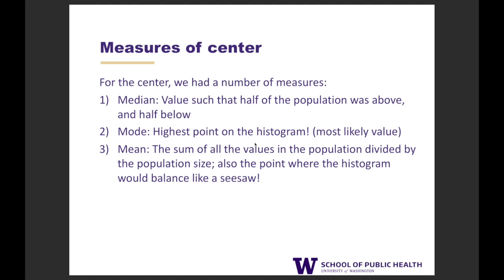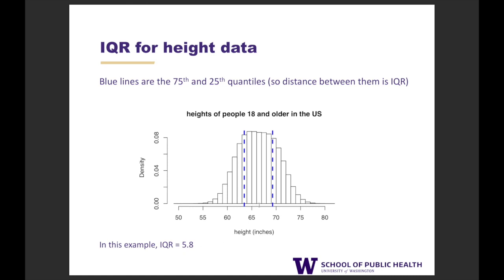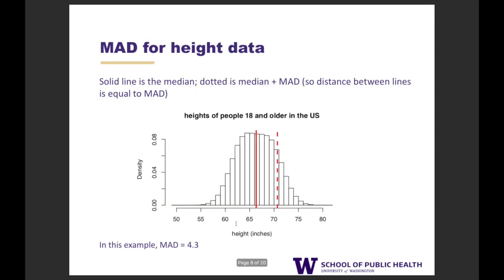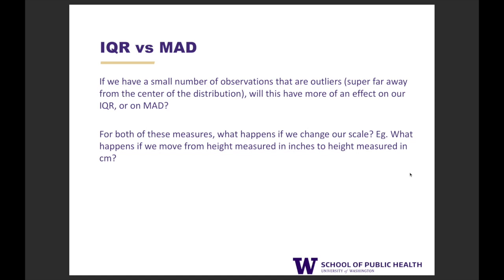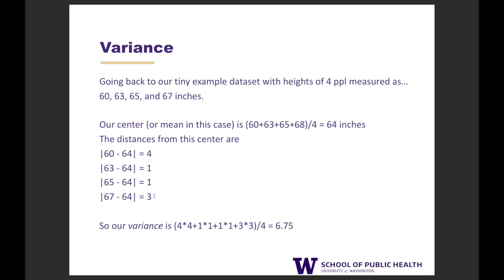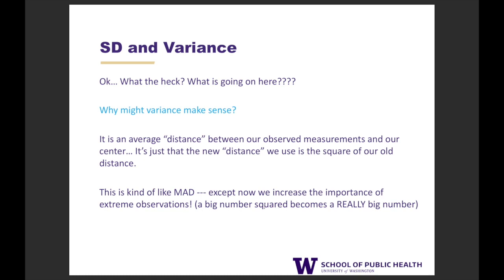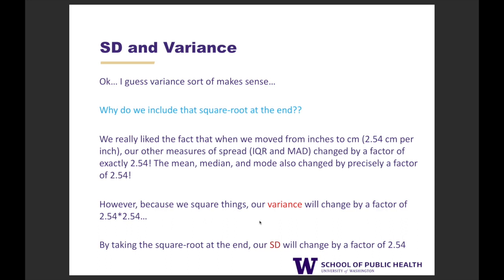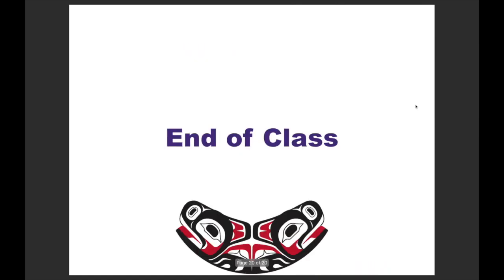Measures of spread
In this video, we talk about different measures of spread (IQR, MAD, and SD). We give definitions for those measures and [hopefully] some intuition.